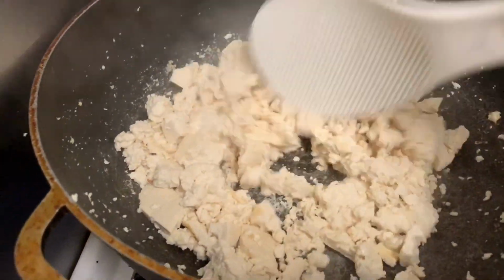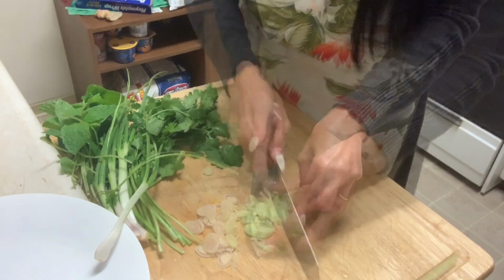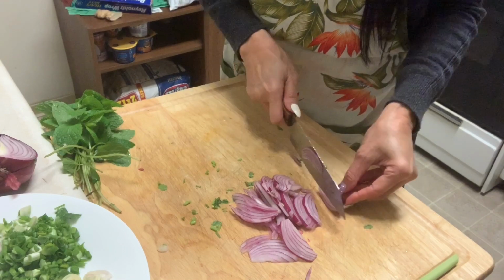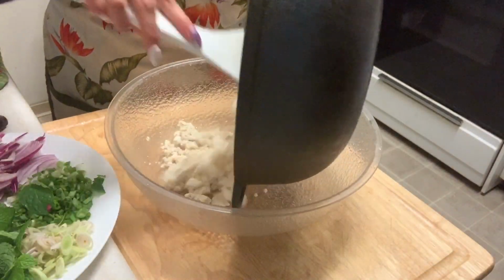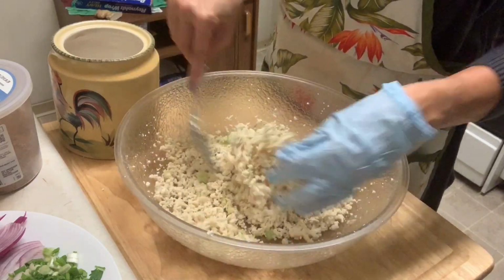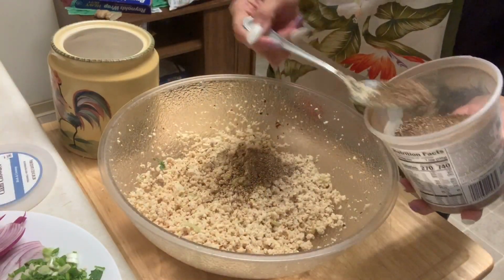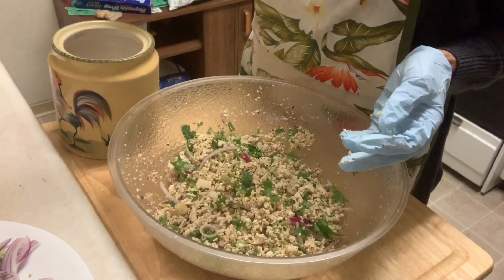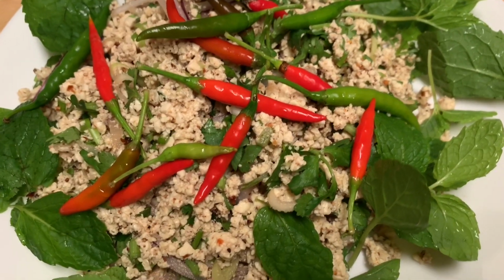How To Make Tofu Salad/Naly’s Lao Kitchen.